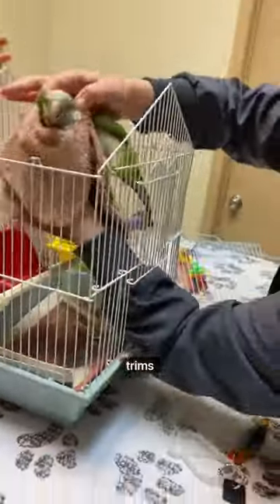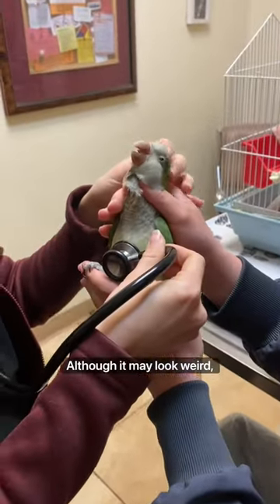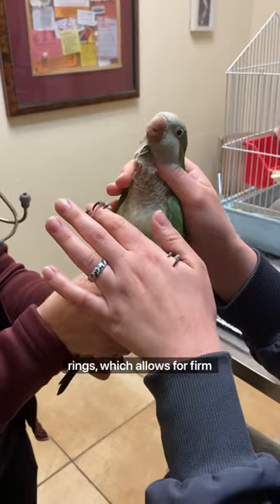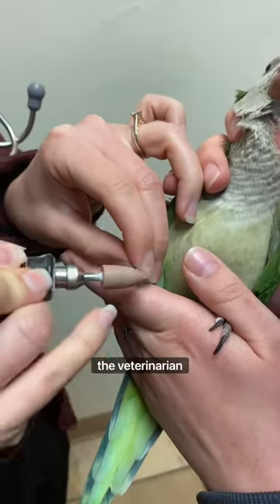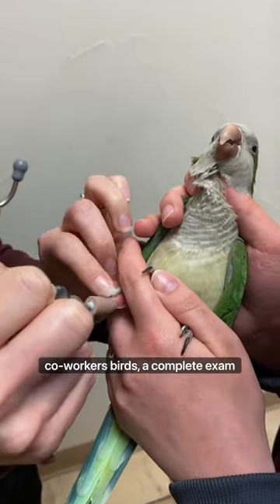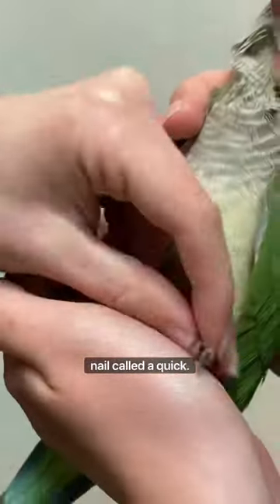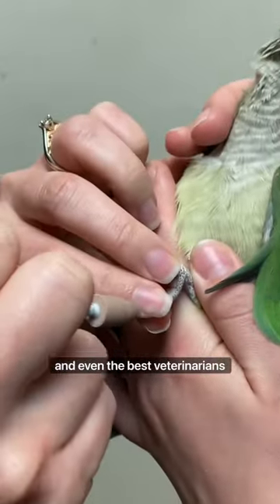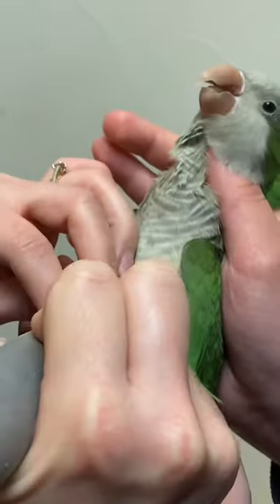How to perform a parrot nail trim - tips from a veterinarian